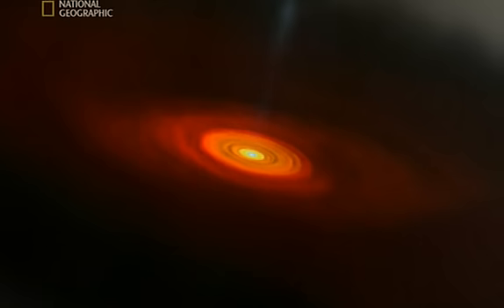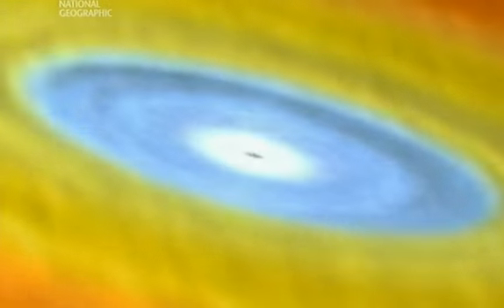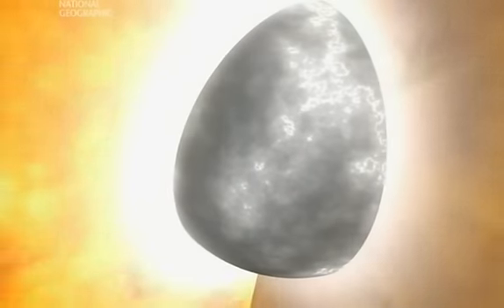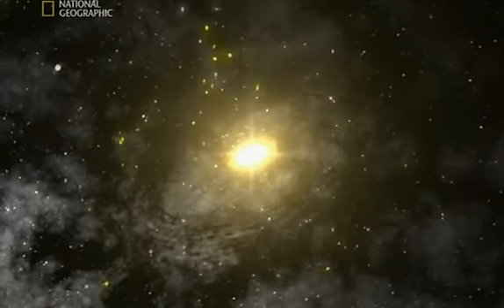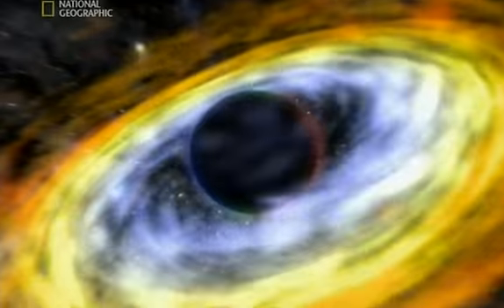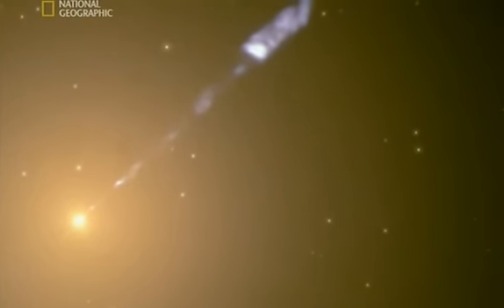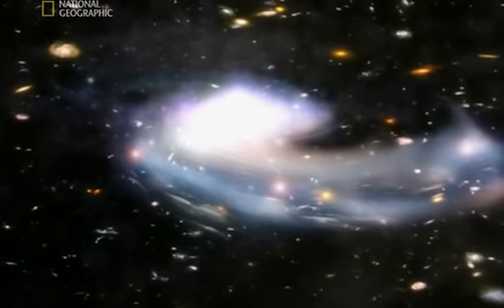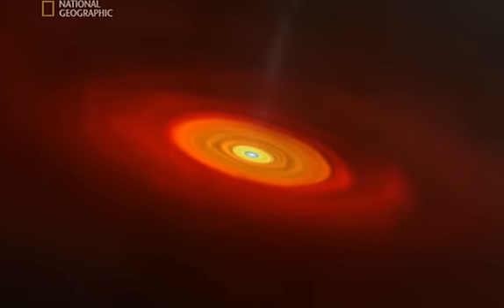Astronomy: Hubble proves Black Holes Exist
According to the general theory of relativity, a black hole is a region of space from which nothing, including light, can escape. It is the result of the deformation of spacetime caused by a very compact mass.